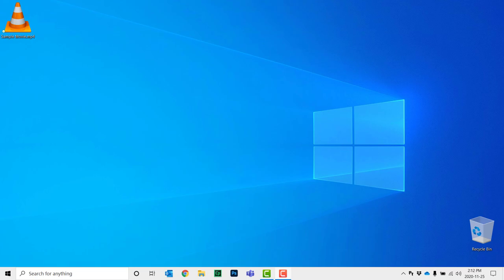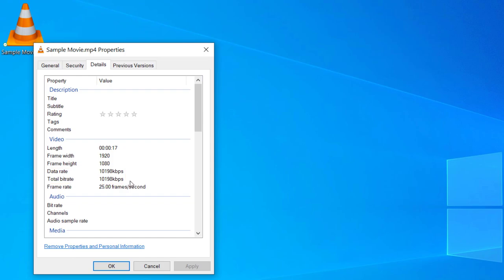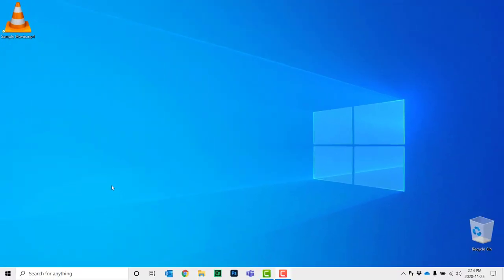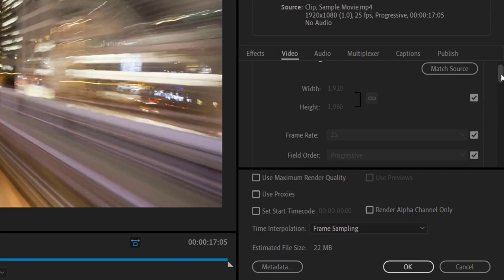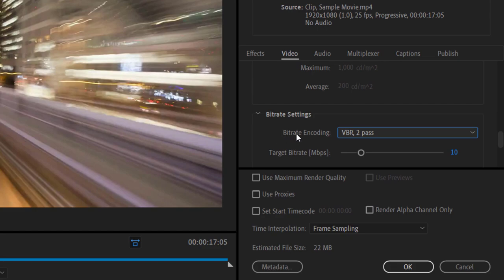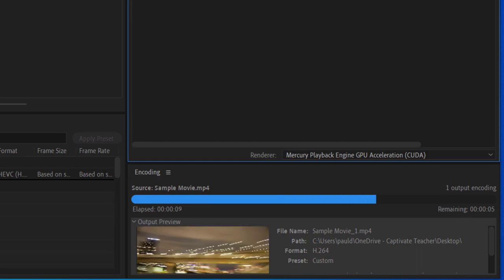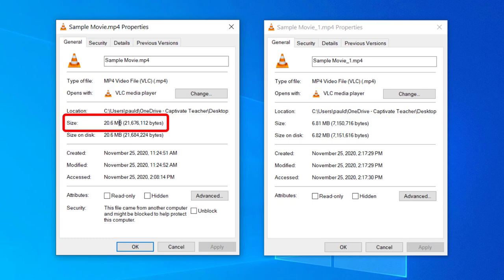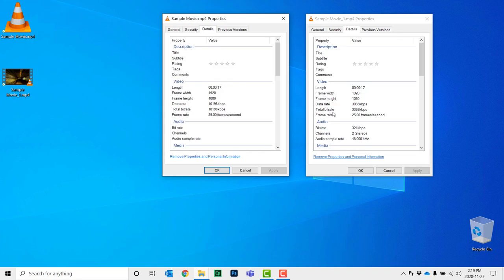Optimize Your Videos for Your Adobe Captivate eLearning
In this video, I will show you how to optimize your video for your Adobe Captivate eLearning project and get rid of pesky buffering.